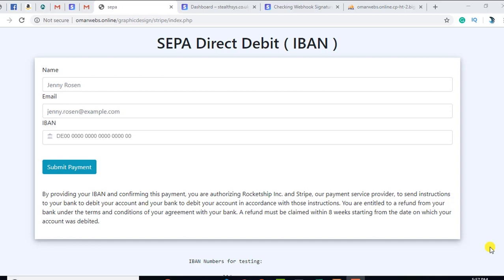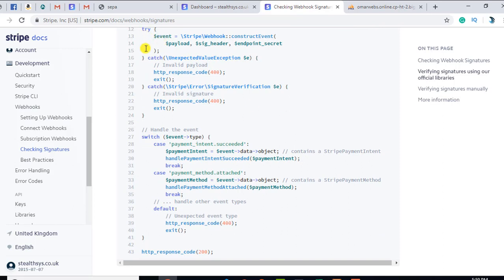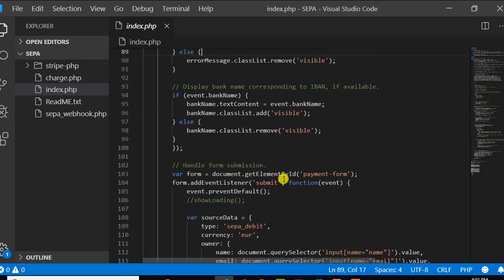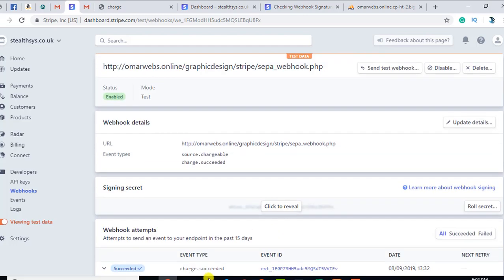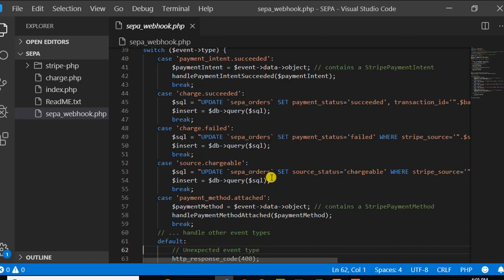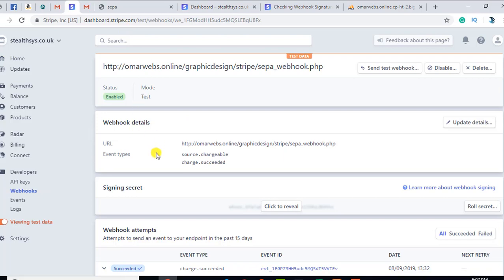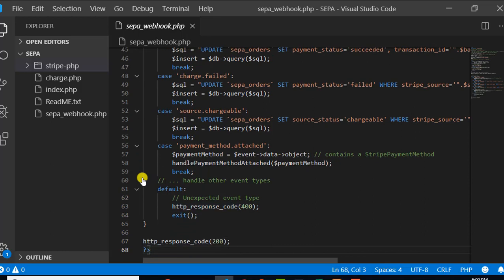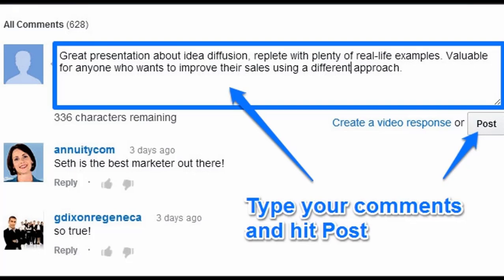🤑💰How to Create a Webhook in Stripe For SEPA Direct Debit | 💰💰Complete Setting and Coding Done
how to create a webhook in stripe sepa direct debit

👋Skype: mohdramzaan112

Arabic:
كيفية ترقية بوابة الدفع لدينا شريط في موقع وورد ،
كيفية دمج بوابة الدفع الشريطية ،
كيفية دمج SCA آمن ثلاثي الأبعاد في شريط ،
التكامل باي بال زر الدفع الذكية ،
كيفية ترقية بوابة الدفع باي بال ،
كيفية دمج الشريط 3D sca في البرنامج المساعد woocommerce من وورد ،
دمج الخصم المباشر لـ sepa في الشريط ،
تأمين مصادقة العميل شريط sca ،
3d sca التجريبي في شريط ،
كيفية ترقية بطاقة الائتمان الشريطية إلى 3D آمنة sca ،

Russian:
как модернизировать наш платежный шлюз в полосе на WordPress сайте
как интегрировать полосовой платежный шлюз,
как интегрировать 3D Secure SCA в полосу,
как интегрировать полосу 3D Sca в плагин WordPress WooCommerce,
интегрировать sepa прямой дебет в полосу,
безопасная полоса аутентификации клиента sca,
3d sca демо в полоску,
Как обновить полосу кредитной карты в 3D Secure SCA,
German:
wie man ein Stripe Payment Gateway integriert,
wie man 3d Secure SCA in Stripe einbindet,
wie man streifen 3d sca in woocommerce plugin von wordpress integriert,
sepa Lastschrift in Streifen integrieren,
sicherer Kundenauthentifizierungsstreifen sca,
3d sca demo im streifen,
wie man eine Kreditkarte mit Streifen in einen sicheren 3D-Sca umwandelt,
Turkish:
wordpress web sitesinde şerit ödeme ağ geçidimizi nasıl yükseltebiliriz,
şerit ödeme ağ geçidi nasıl entegre edilir,
3D güvenli SCA'yı şeritte nasıl entegre edebilirim,
wordpress woocommerce eklentisinde şerit 3d tarama nasıl entegre edilir,
sepa otomatik ödemeyi şeride entegre etme,
güvenli müşteri kimlik doğrulama şerit taramaları,
Şeritte 3d sca demosu,
şerit kredi kartını 3d güvenli taramalara nasıl yükseltebilirim,
French:
comment mettre à niveau notre passerelle de paiement Stripe sur le site WordPress,
comment intégrer la passerelle de paiement Stripe,
comment intégrer un SCA 3D sécurisé dans une bande,
comment intégrer stripe 3d sca dans le plugin woocommerce de wordpress,
intégrer le prélèvement SEPA dans la bande,
sca sécurisée d'authentification client,
Démo sca 3D à rayures,
comment mettre à niveau une carte de crédit à rayures en sca 3D sécurisée,